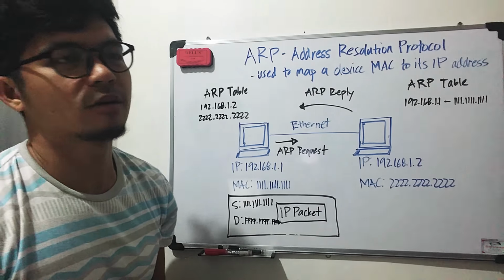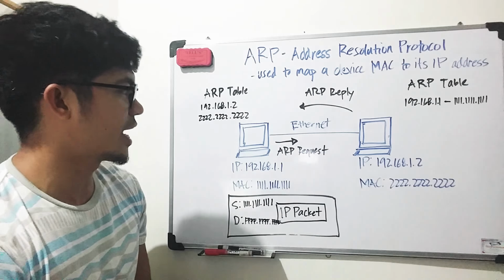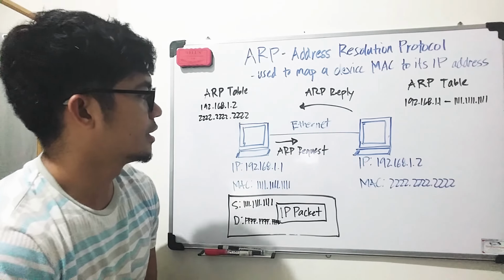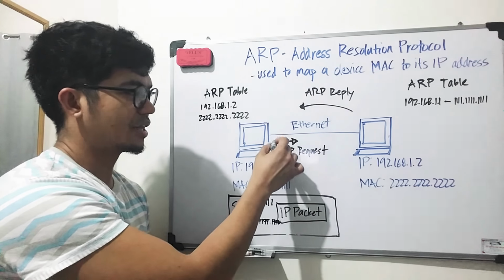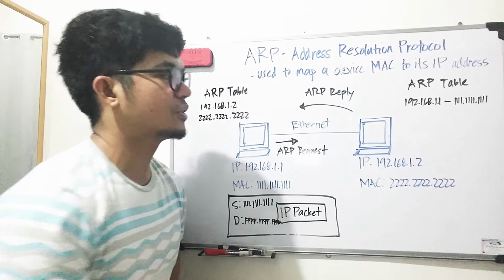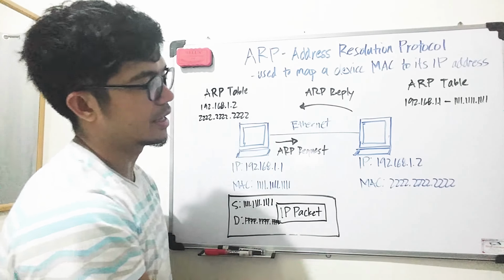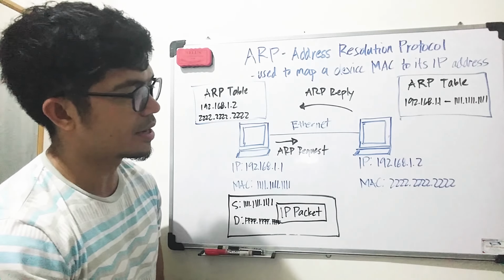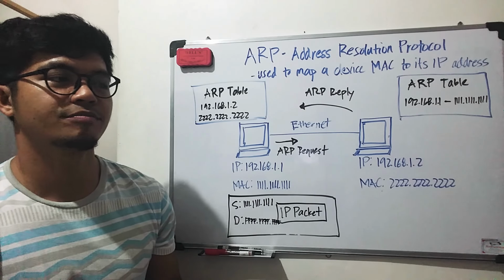How ARP works